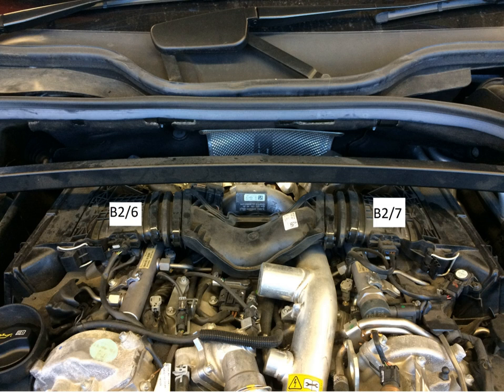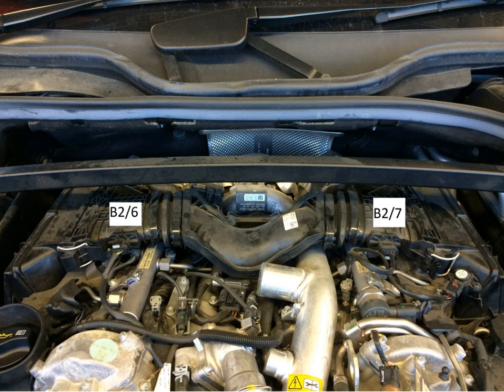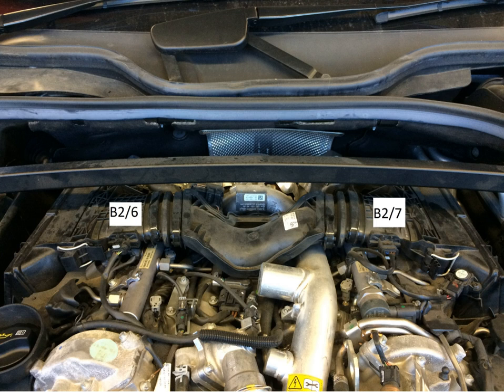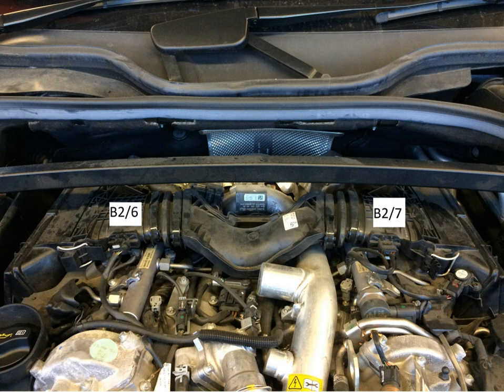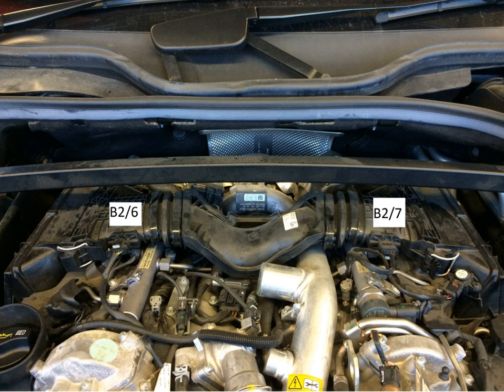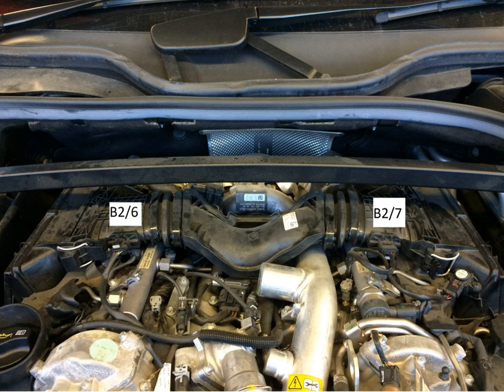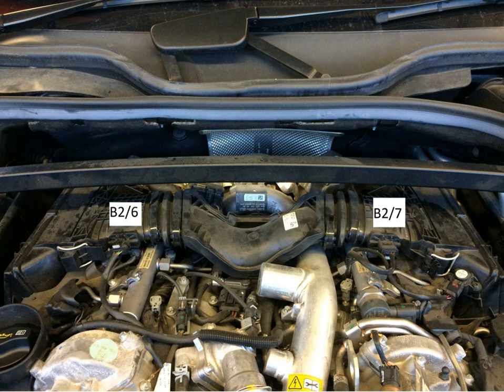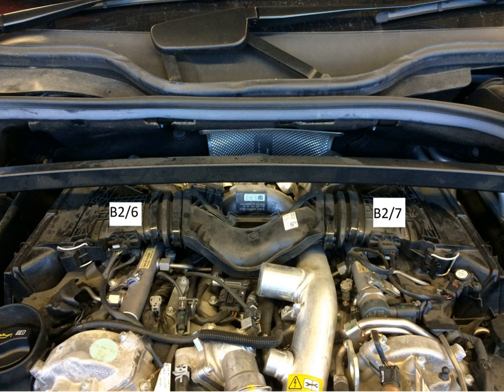Mercedes-Benz OM642 engine | Wikipedia audio article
00:02:16 1 Implementation
00:05:26 2 Production
00:10:06 3 Intake System
00:10:53 4 See also

- Socrates

SUMMARY
The Mercedes-Benz OM642 engine is a 3.0 litres (2,987 cc), 24-valve, aluminium/aluminium block and heads diesel 72° V6 engine manufactured by the Mercedes-Benz division of Daimler AG as a replacement for the Mercedes straight-5 and straight-6 cylinder engines.The engine features common rail Direct injection and a variable nozzle turbocharger. The injection system operates at 1,600 bar (23,000 psi), while the compression ratio is 18.0:1. The engine features a counter-rotating balance shaft mounted between the cylinder banks to cancel the vibrations inherent to the 72 degree V6 design, and the crankpins are offset by 48 degrees to achieve even 120 degree firing intervals. In some heavy vehicle applications, Mercedes' BlueTec AdBlue urea injection is utilised for NOx reduction. In lighter vehicle applications, a NOx storage catalyst captures nitrous oxides, which are periodically purged (decomposed) by running the engine slightly rich. A particulate filter lowers soot, making this engine ULEV certified. Engine mass is 208 kg (459 lb). Power output is 165 kW (224 PS; 221 hp) and 510 N⋅m (376 lb⋅ft) of torque. For the 2007 model year, torque is raised to 540 N⋅m (398 lb⋅ft).
Beginning of summer 2017 the engine, together with Mercedes-Benz OM651 is in discussion that depending if the engine is operated in laboratory emissions testing a different amount of diesel exhaust fluid is used than in real world operating scenarios.